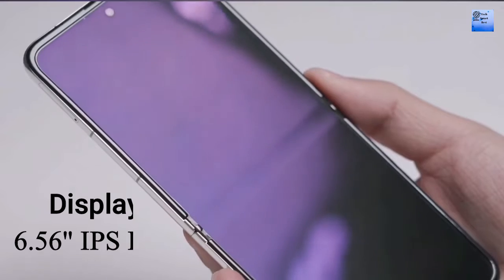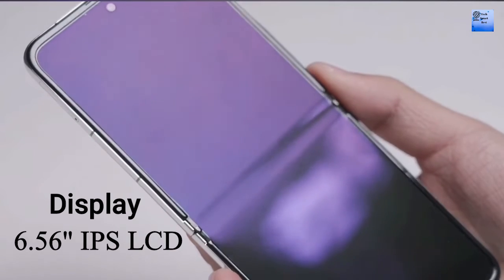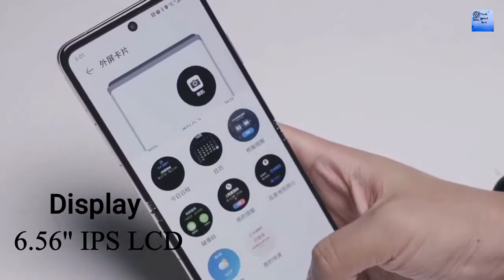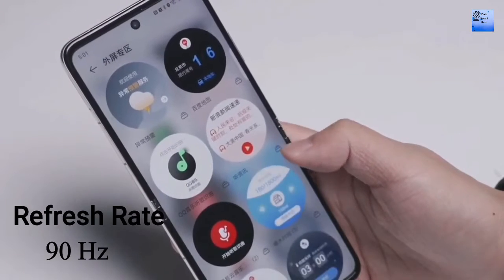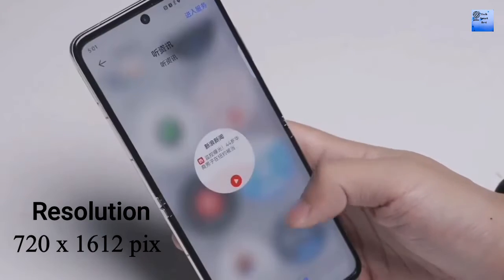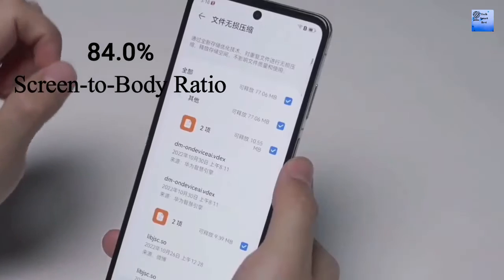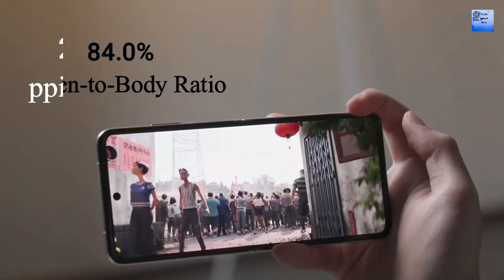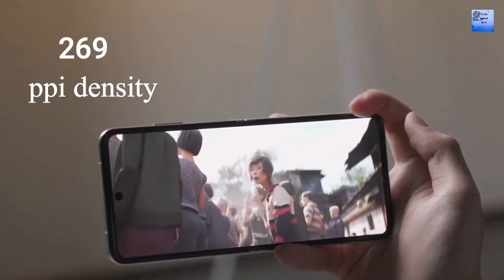OnePlus Nord N300 Price, Full Specs, Features & Release Date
Others video Link:
Samsung Galaxy Tab A7 Kids Edition, Galaxy Tab A7 Lite Review, Galaxy Tab A7 Lite Price, Launch Date

Samsung Galaxy Tab S8 Ultra | Galaxy Tab S8 Ultra Review | Galaxy Tab S8 Ultra Price, Release Date

Huawei Watch GT Runner | Huawei  Watch GT Runner Review | Huawei Watch GT Runner Price, Release Date

Apple iPad Pro 11 2022 | iPad Pro 2022 11 | iPad Pro M2 | iPad Pro 2022 Release Date, Price

Huawei Watch Fit Mini | Huawei Watch Fit Mini Specs, Review | Huawei Watch Mini Price, Release Date

huawei watch gt 3 se
pixel watch
techsmartbest
tech smart best
techsmart best
tech smartbest
huawei matepad pro 11 2022
matepad pro 11
harmonyos 3.0
huawei matepad pro 11
huawei matepad pro 11 2022 price
ipad pro 2022 11 inch
ipad pro m2 2022
sony xperia 10 iv
xperia 10 iv
sony xperia 10 iv review
xperia 10 iv review
sony xperia 1 iv
iphone 13 review
apple watch 7 release date 2021
iphone 13 notch
iphone 13 release date
samsung z flip 3 and z fold 3
samsung kids
samsung galaxy tab a8 2021
tab a7 lite
tab s8
a7 lite tablet
ipad pro m2 11 inch
matepad pro 11
11 inch ipad pro
ipad pro
ipad 2022
ipad pro 12.9
m33 5g samsung
new ipad pro 2022
2022 ipad pro
ipad pro m2 review
ipad 12.9 pro 2022
ipad pro
ipad 2022
2022 ipad pro
ipad pro 6th generation

The TechSmartBest deal with sharing information about the best things only. In every sphere of life, people need to make decisions about their actions. The actions could be using something, buying something, or making some things, whatever the action is, people always prefer to follow the best and know the top. The techsmartbest delivers them exactly what they look for. We are gathering all the information available, researching them, analysing everything, and finally, coming up with the techsmartbest.
 If you are the creator or own the footage and have reservations, please notify me via YouTube comments or email.